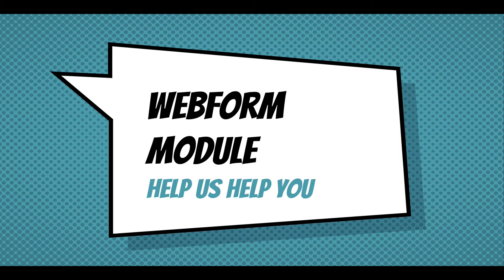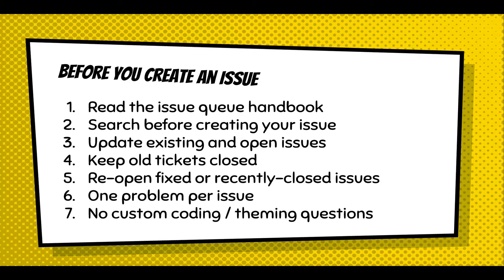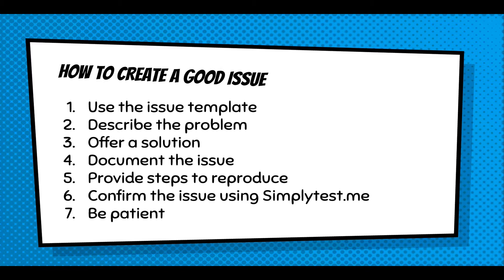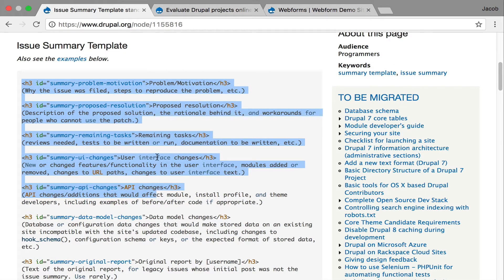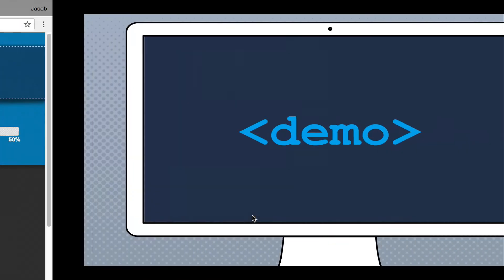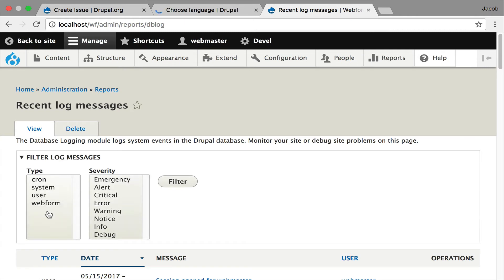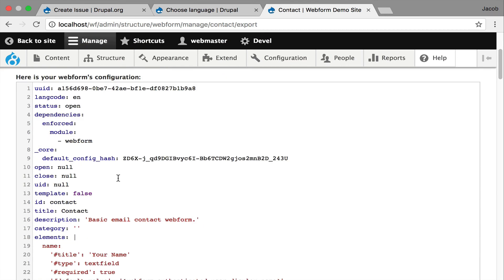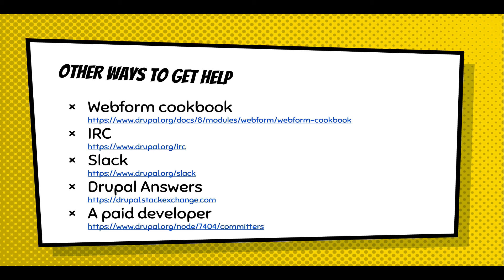Webform Module - Help us help you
This screencast is going to show you how to “help us help you” with issues related to the Webform module.